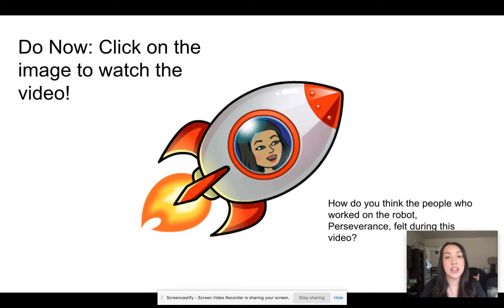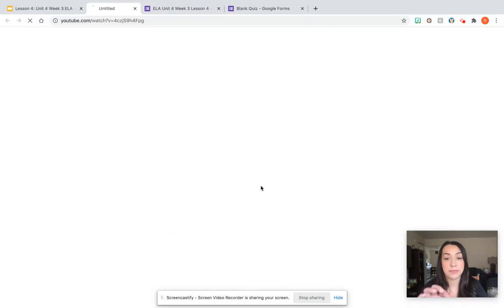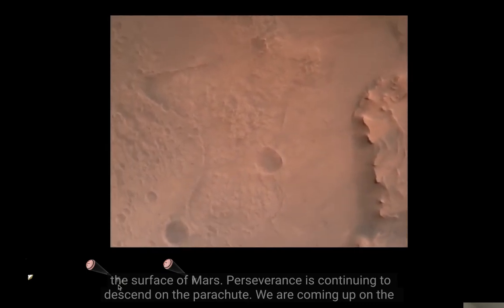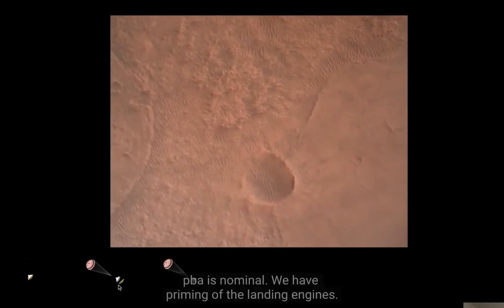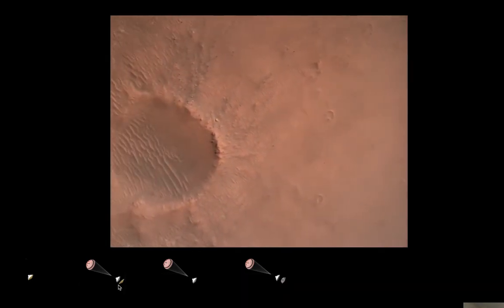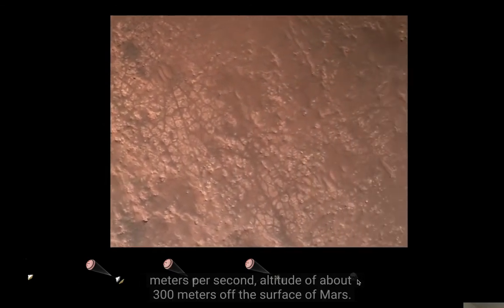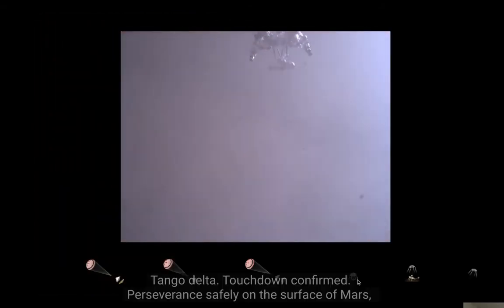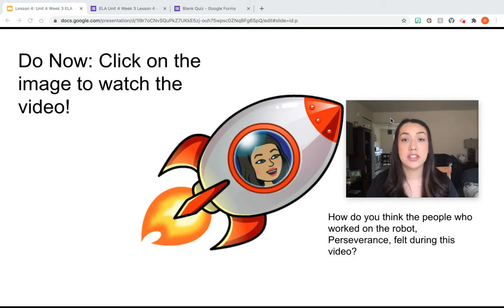Lesson 4 Do Now